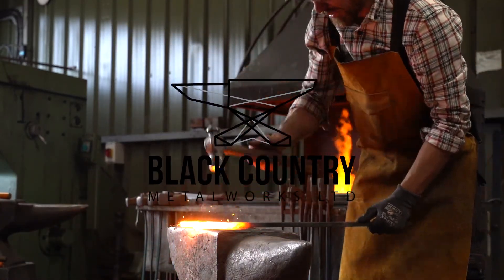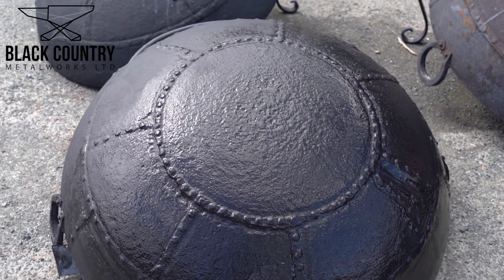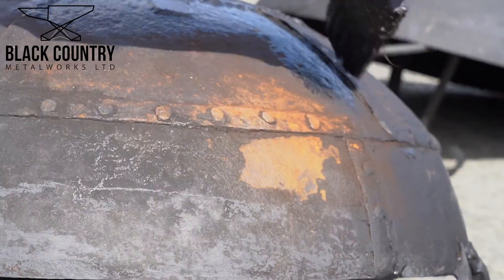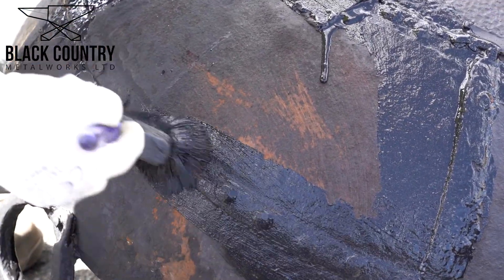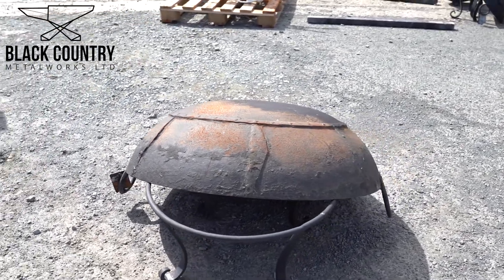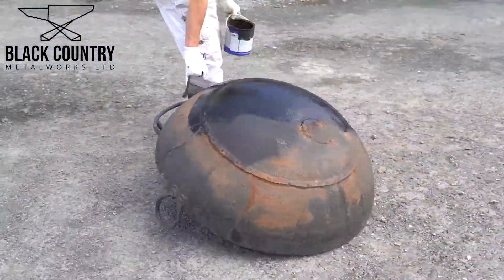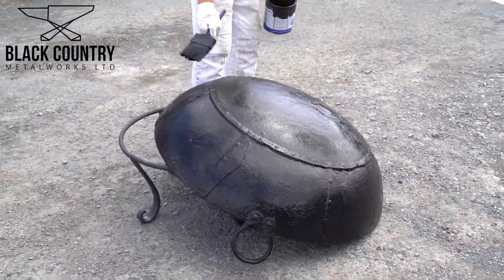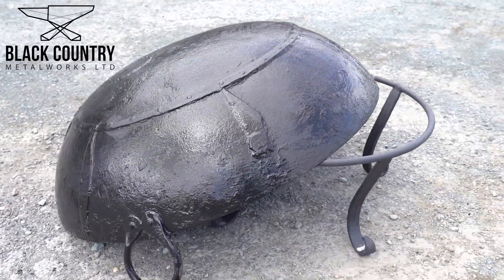Kadai bowl maintenance